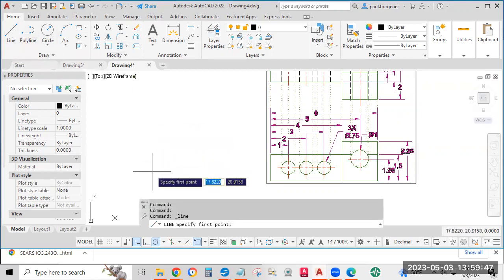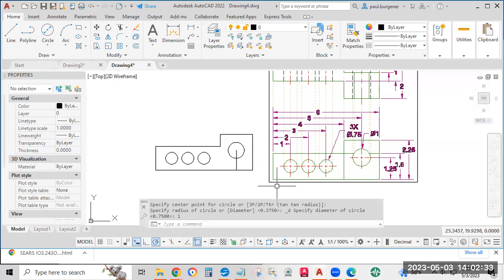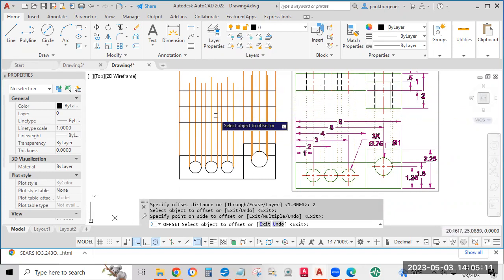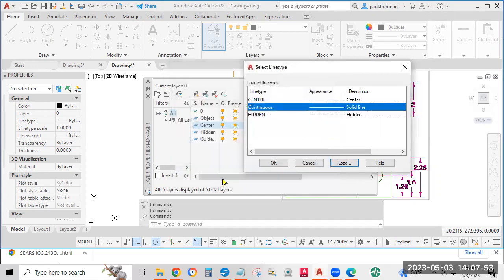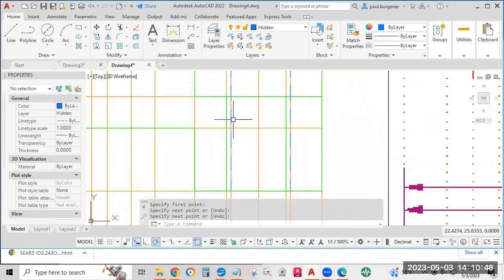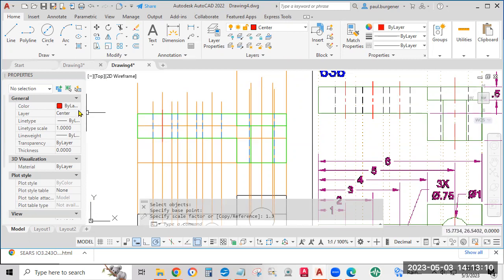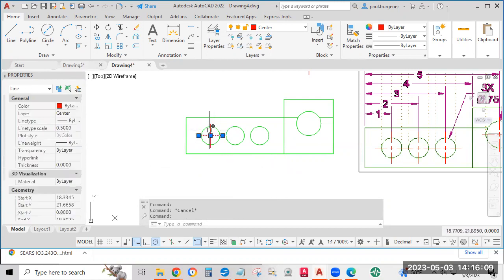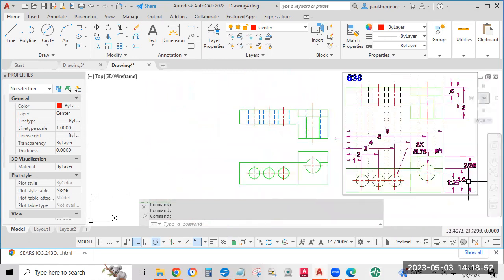Exercise 636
This was one of the eligible exercises for Class #5 homework.  I USED to use it in Class 6, years ago.  It requires students to create layers, load a couple linetypes, and adjust the gap size and quantity using the Linetype Scale "modifier" in the properties dialog box.  Don't forget recent releases (starting with 2017 I think) have the Centermark and Centerline icons, which is another way.